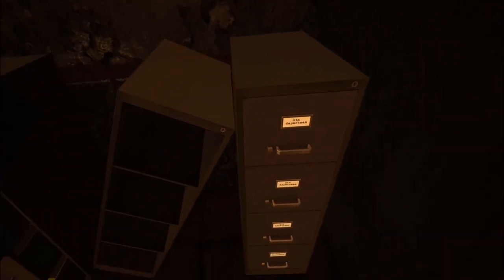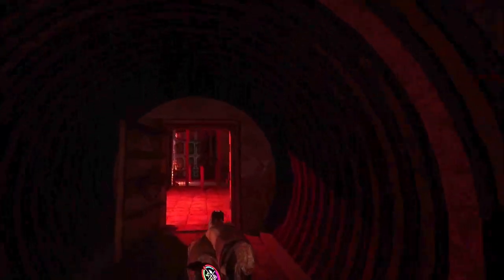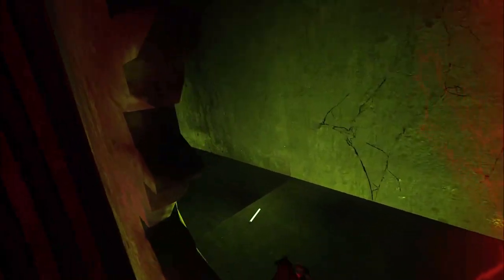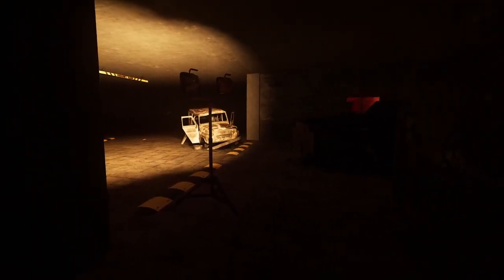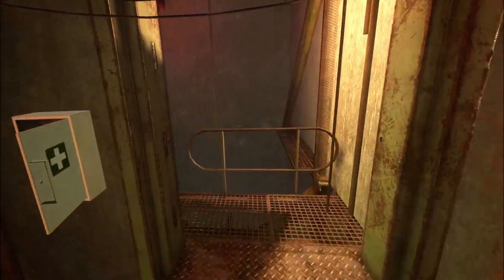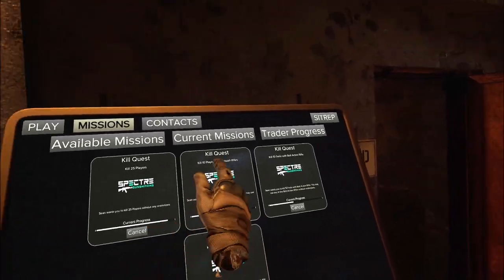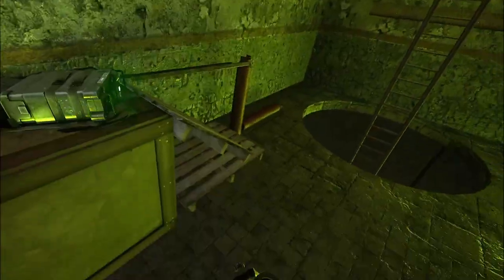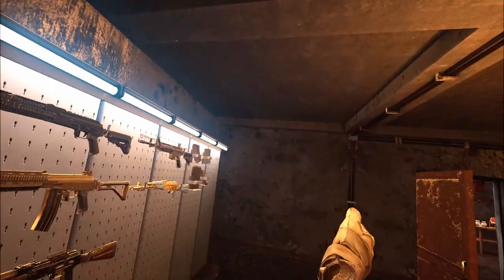BEST Loot Guide For EASY Money in Ghosts of Tabor... (Missile Silo)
This is by no means a complex loot route WHATSOEVER, but just simply going into missile silo with nothing but a backpack and some luck will get you an easy 30K-50K Korunas MINIMUM in just a 5 MINUTE raid, every single time (if you survive). Simply loot one of the two rooms shown in the video, and TAKE EVERYTHING, especially attachments, and the money will add up.

If you enjoy PVP a lot, then this may not be the best strategy for you, as it often involves avoiding players, but you can 100% run some of these raids every now and again for a quick profit when needed.